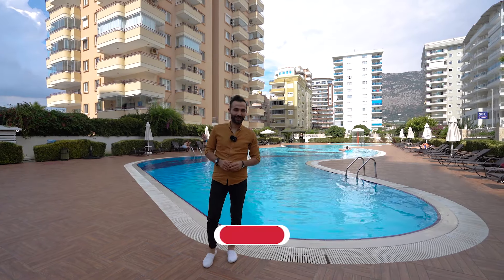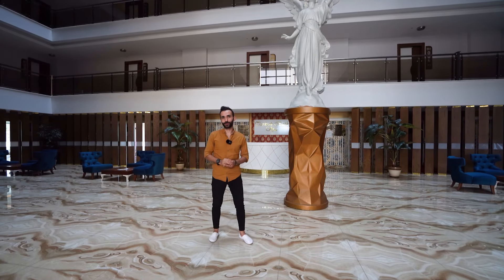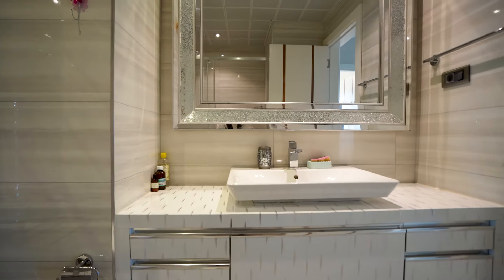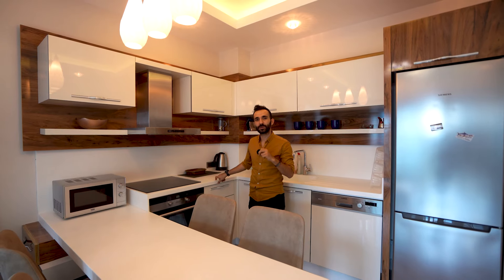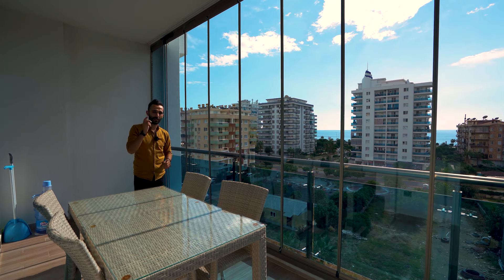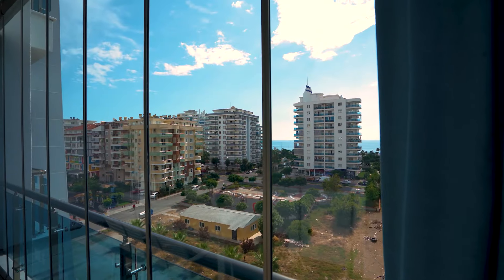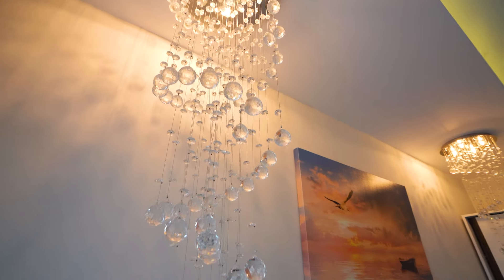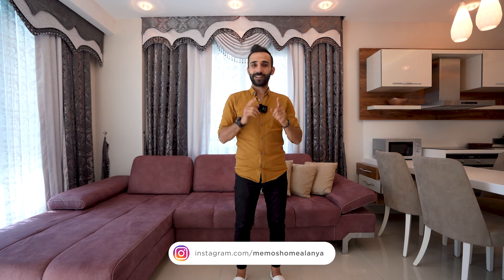1 Step Away From Your Seaside Dreams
Rising high against the magnificent Mediterranean sea in one of Alanya's most coveted for foreigners neighborhood, Mahmutlar, this project promises to bring an easy comfort, luxury and convenience into your life. Compact and cozy while tastefully designed down to the last detail, this may be the perfect new home for you in Turkey's southern coast where summer never ends.

Price : 95.000 €

We can assist you in English, German, Russian, Persian, Norwegian, Danish, Swedish, Arabic, Turkish, and Slovak languages